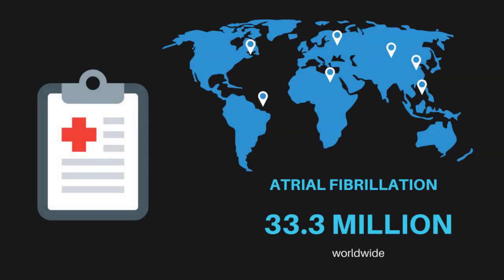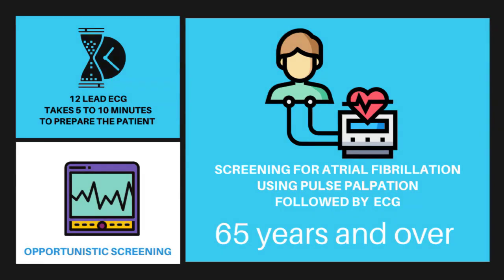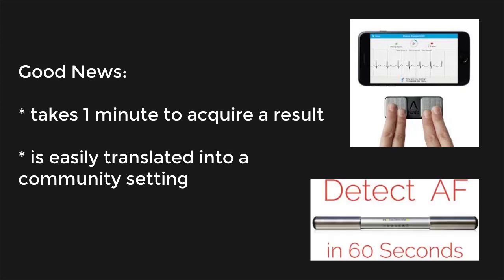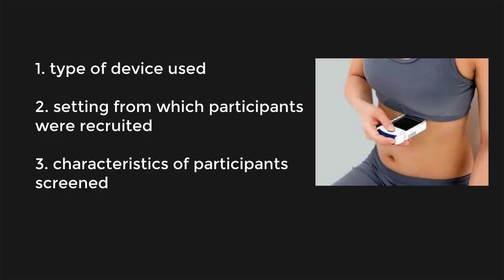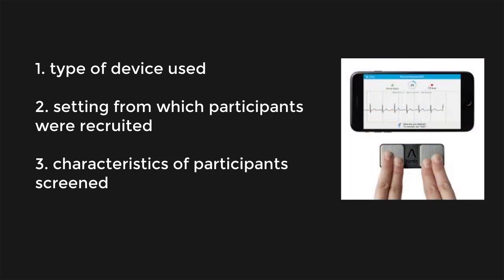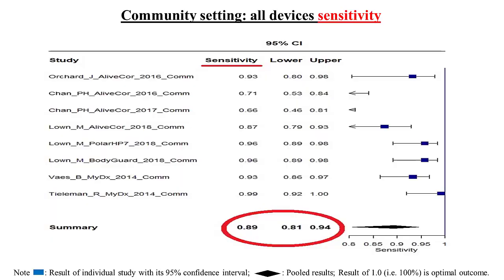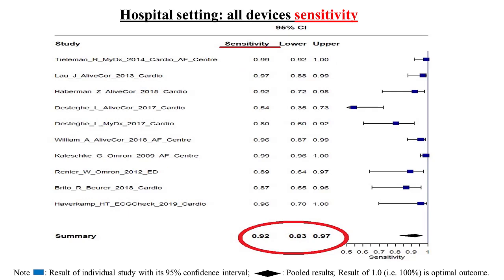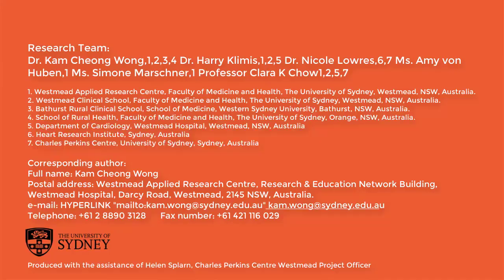Diagnostic accuracy of handheld electrocardiogram devices in detecting atrial fibrillation in adults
To cite: Wong KC, Klimis H, Lowres N, et al. Heart 2020.

Objectives: With increasing use of handheld ECG devices for atrial fibrillation (AF) screening, it is important to understand their accuracy in a setting and how it differs among settings and other factors.